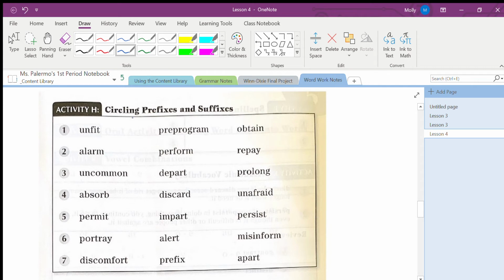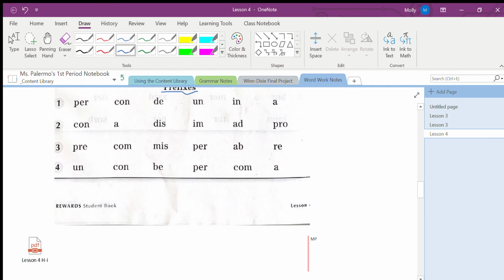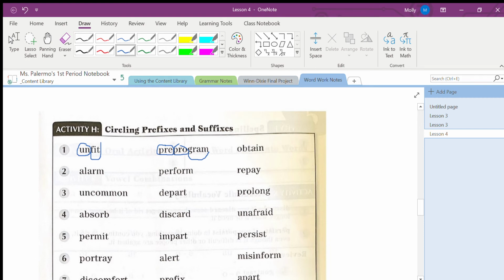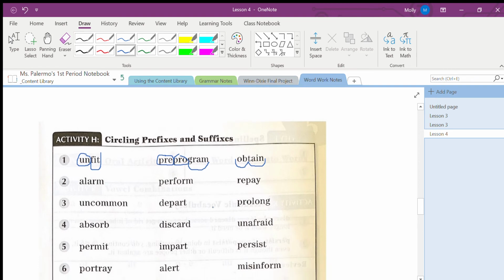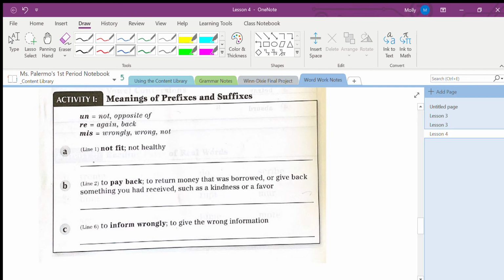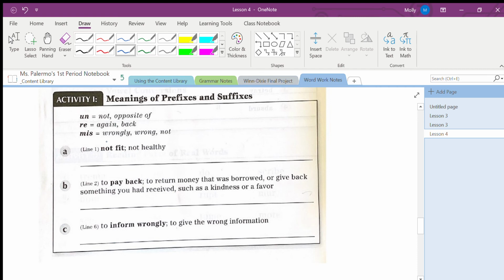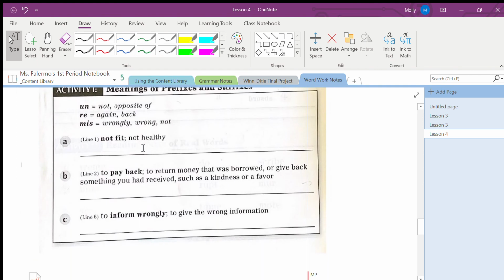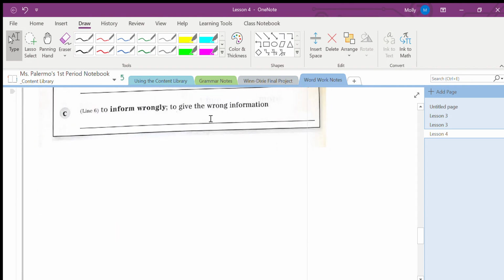Lesson 4 H I